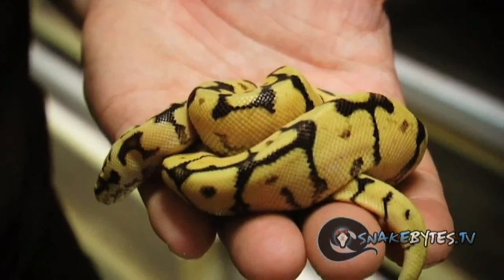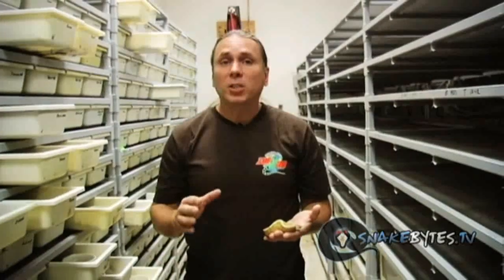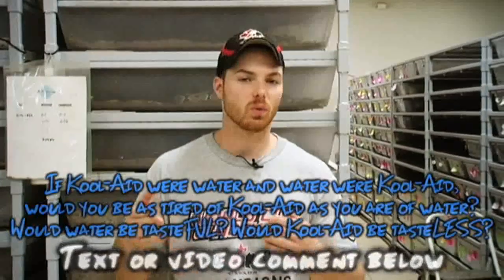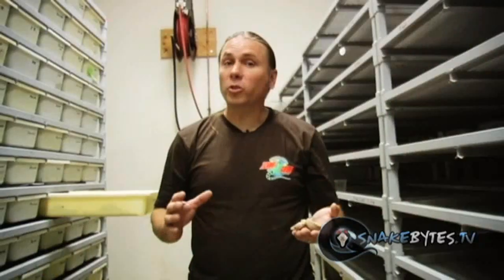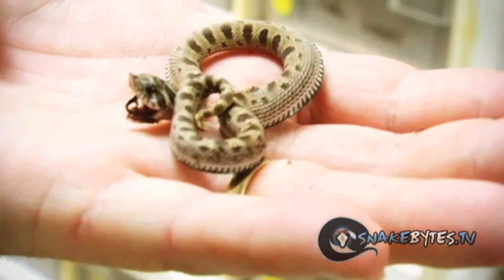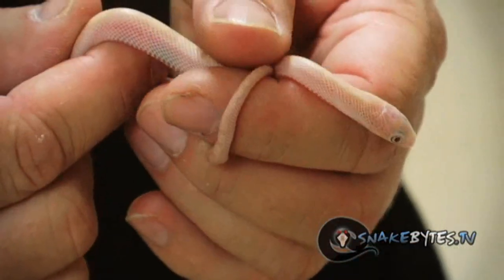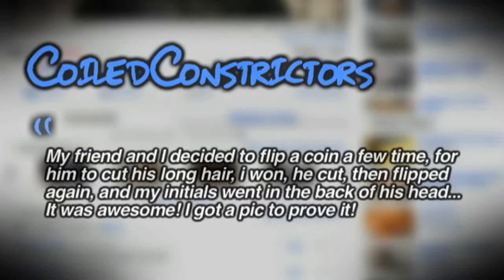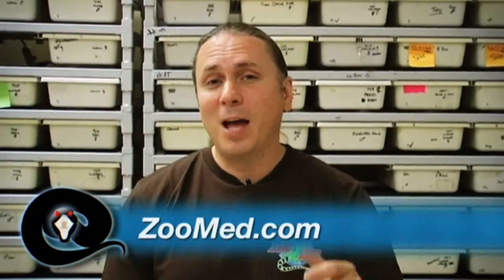Snake Bytes TV - Sweet Baby Snakes and a Food Baby?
Sweet baby snakes and a food baby. With the snake hatching season about half way done we show you some of our favorite baby snakes that we've hatched so far. There'll be a lot more cool hatchling snakes on their way and more snows about cool baby reptiles. Chewy also eats some Chinese food and goes into delivery with his food baby, luckily Kel is there to help him through it!

SnakeBytesTV is a weekly series featuring all kinds of snakes, reptiles and other extreme or dangerous animals. Sometimes we get attacked or suffer painful snake bites, but mostly we answer your questions and provide you with exciting and interesting information. SnakeBytesTV is produced by BHB Reptiles, one of the worlds largest snake breeding facilities, and is hosted by Brian Barczyk.

Other awesome shows!